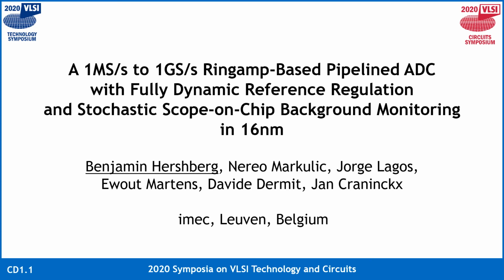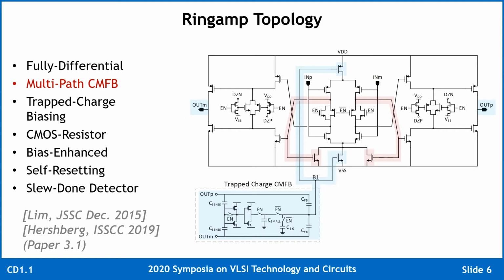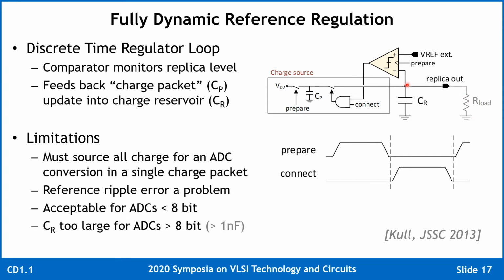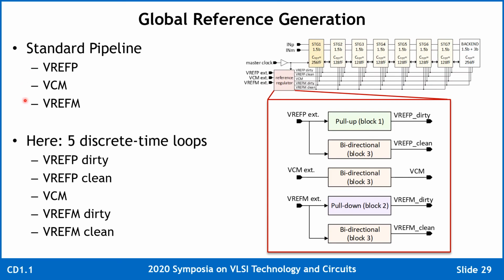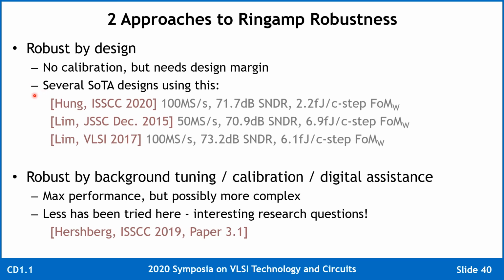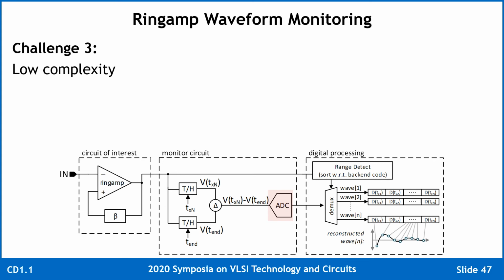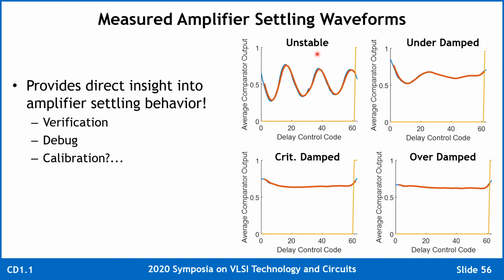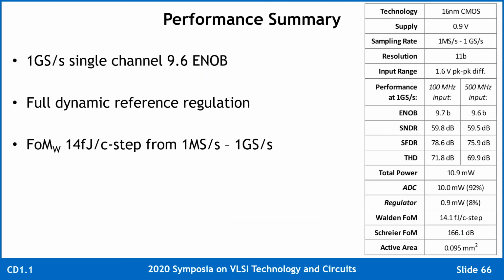A 1MS/s to 1GS/s Ringamp-Based Pipelined ADC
This is the recorded talk from the VLSI 2020 talk titled:

A 1MS/s to 1GS/s Ringamp-Based Pipelined ADC with Fully Dynamic Reference Regulation and Stochastic Scope-on-Chip Background Monitoring in 16nm

A pdf of these slides and additional materials can be found